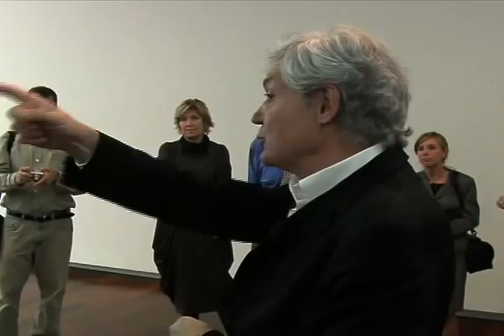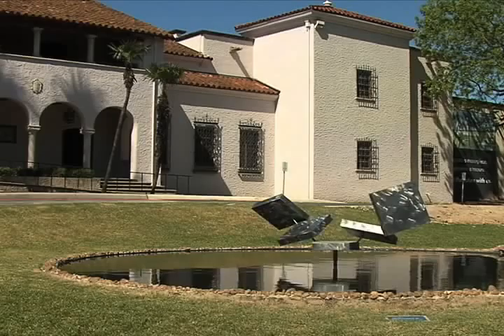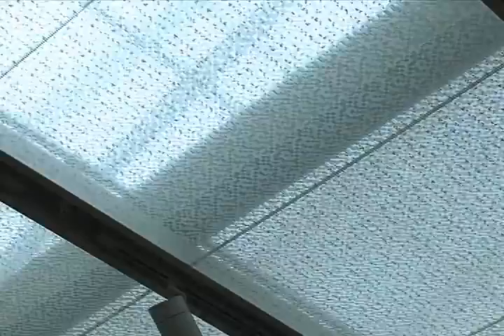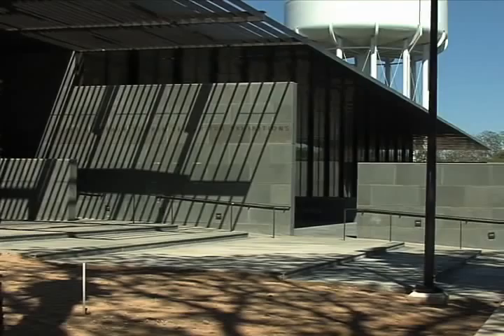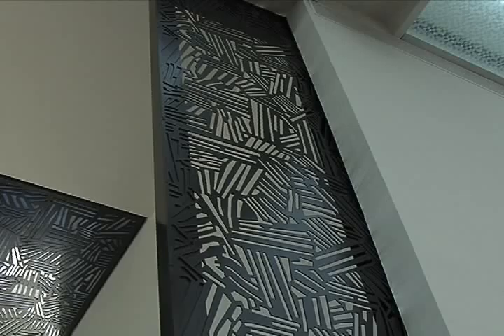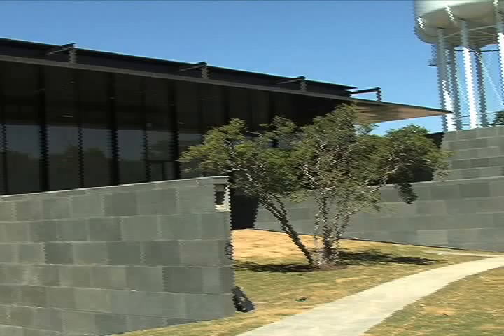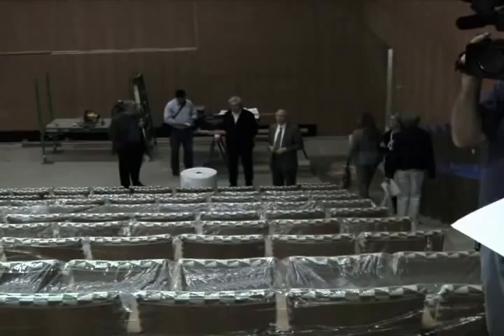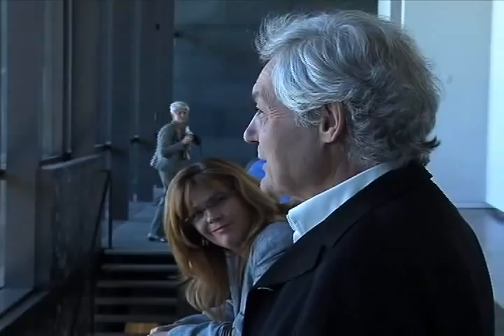Jean Paul Viguier McNay Art Museum Expansion Tour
French architect Jean Paul Viguier gives the media a preview tour of the $33 million expansion at the McNay Art Museum, the Jane and Arthur Stieren Center for Exhibitions.

A grand opening celebration for the McNay's expansion will take place  June 7 and 8, 2008.